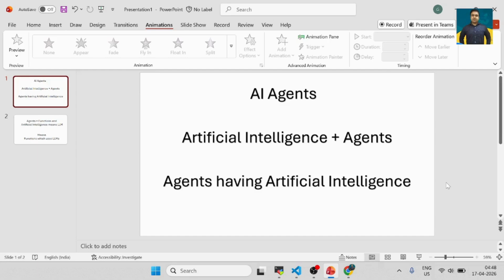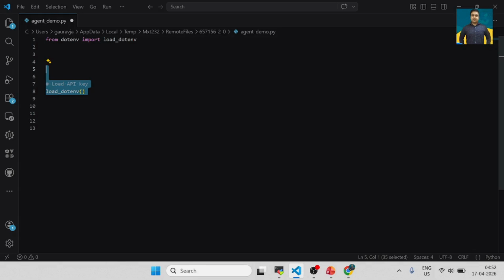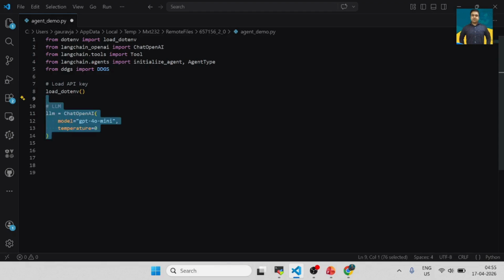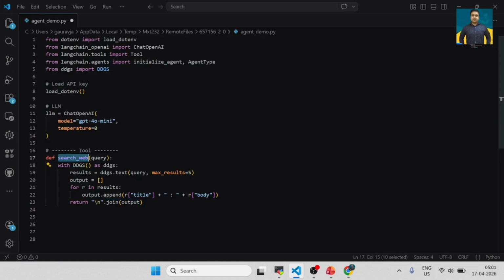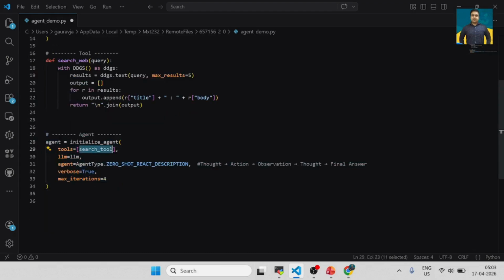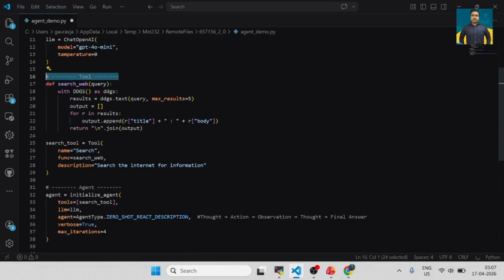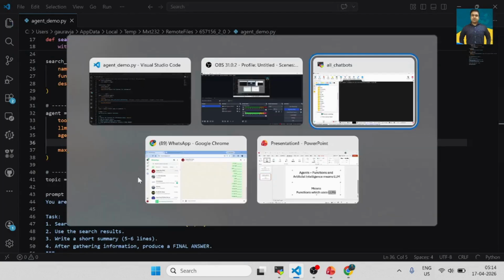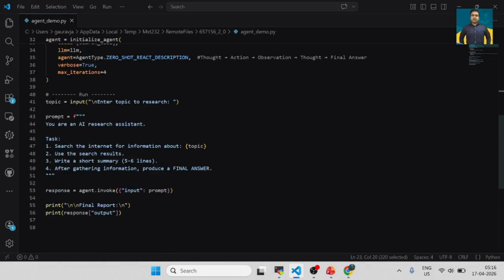Agentic AI Explained Simply 🚀 Build Your First AI Agent in Python (Step-by-Step)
AI Agents are everywhere right now — but what are they REALLY?

In this video, I break it down in the simplest possible way:
👉 AI Agents are nothing but smart functions powered by LLMs.

I walk you through:
• What Agentic AI actually means (no hype, just clarity)
• How agents think (Thought → Action → Observation loop)
• Building a working AI agent using LangChain + OpenAI
• Connecting tools (like web search) to make agents useful

💡 If you’re a developer, this will completely change how you think about AI systems.

By the end, you’ll have built your own AI research assistant from scratch.

Tech used:
- Python
- LangChain
- OpenAI GPT models
- DuckDuckGo Search

👉 Perfect for:
Developers | AI Enthusiasts | Beginners in Agentic AI